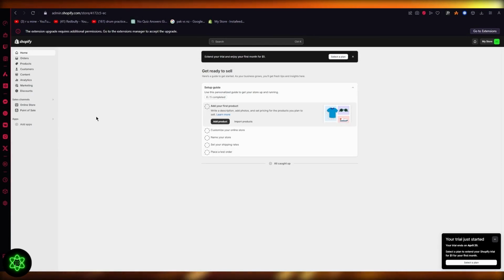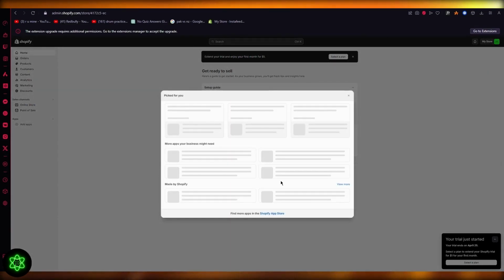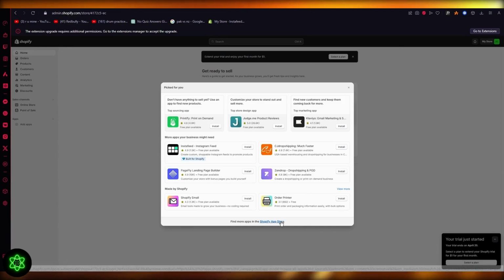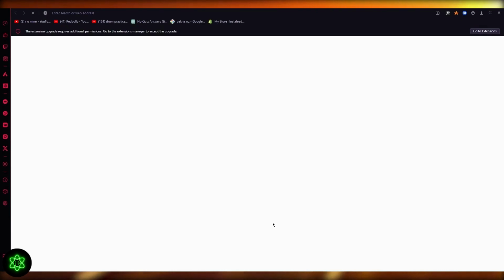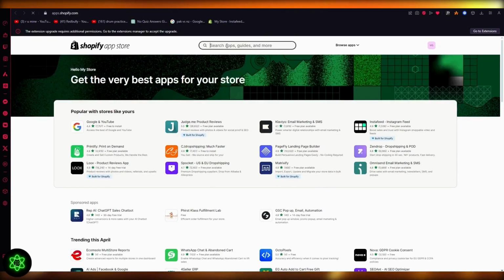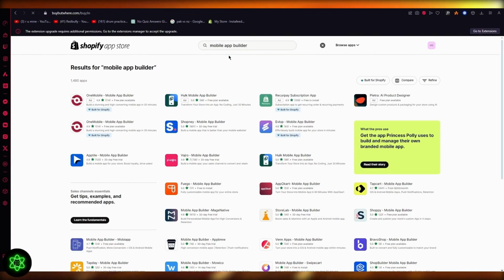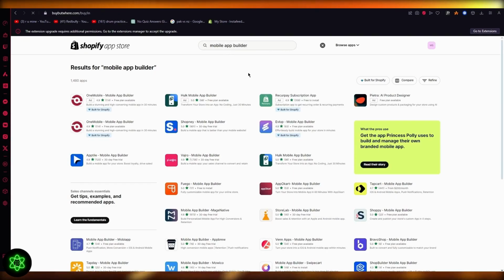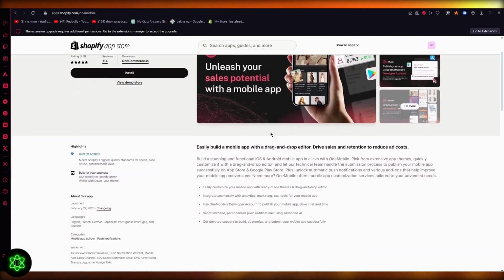Convert Shopify Store to Mobile App (FAST & EASY) 🟢 Shopify Tutorial for Beginners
Turn Your Shopify Store into a Money-Making Machine (Mobile App in Minutes)

Want to boost sales and reach more customers? Learn how to convert your Shopify store into a powerful mobile app - with NO coding required! This beginner-friendly tutorial will guide you step-by-step through the entire process.